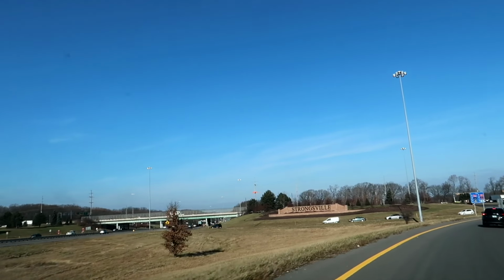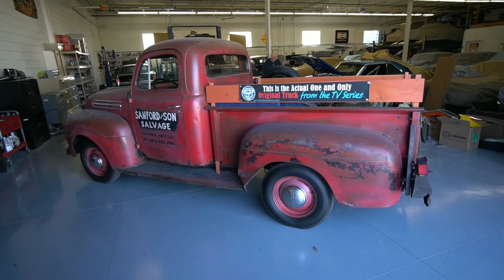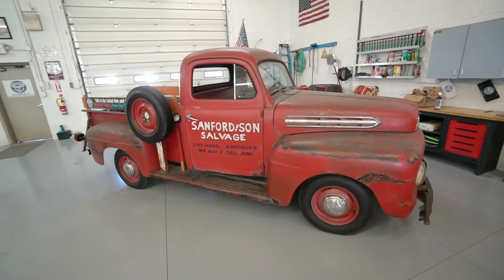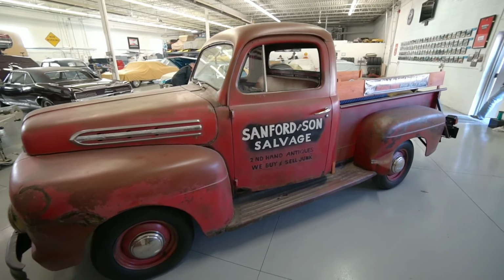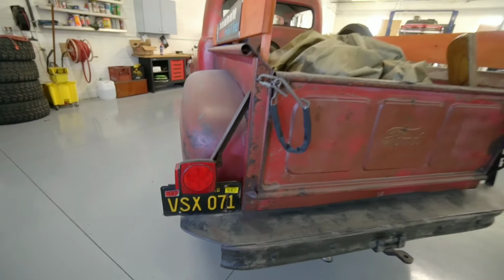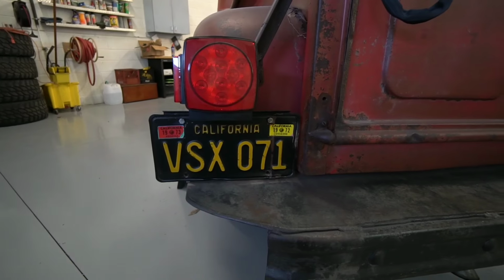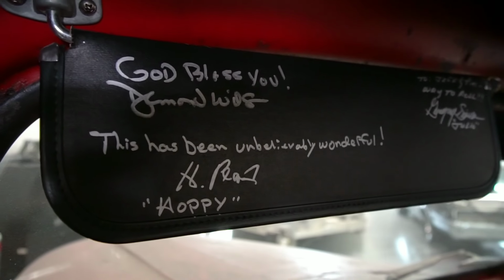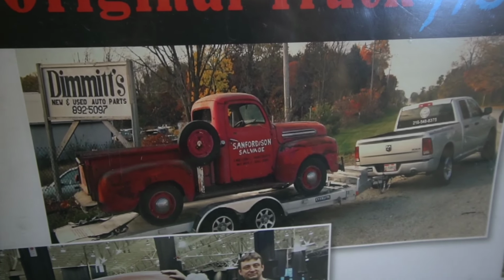I Found The Real SANFORD AND SON Truck in CLEVELAND!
#874 The Real SANFORD AND SON Truck! - Jordan The Lion Daily Travel Vlog (12/28/18)

Amazon list link : Hi.